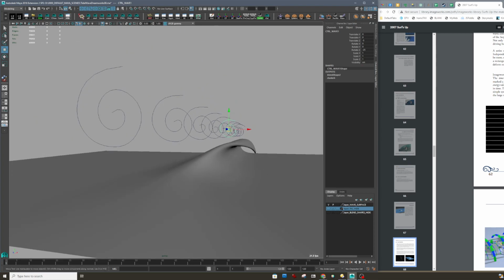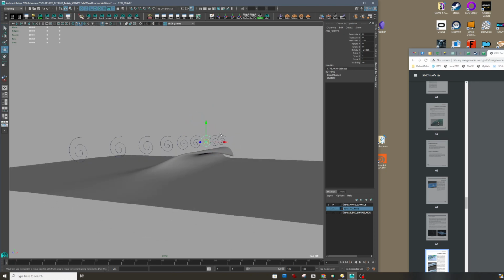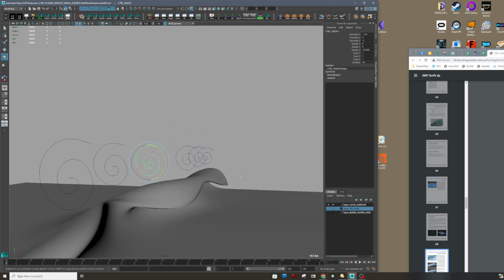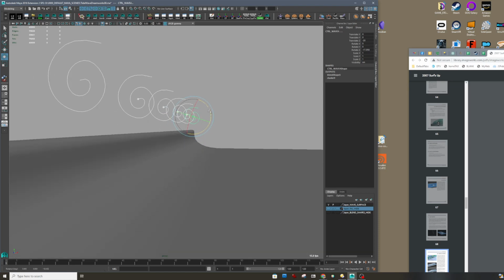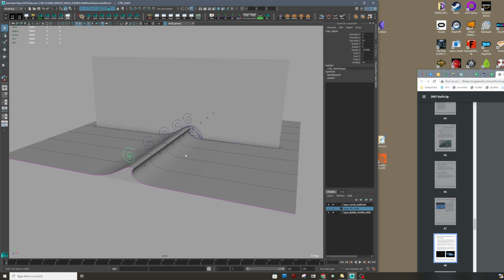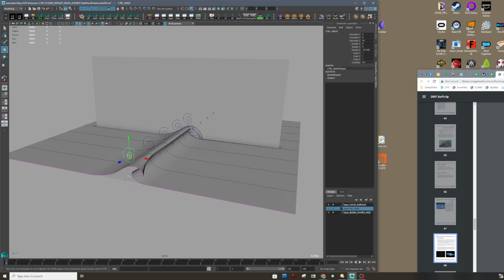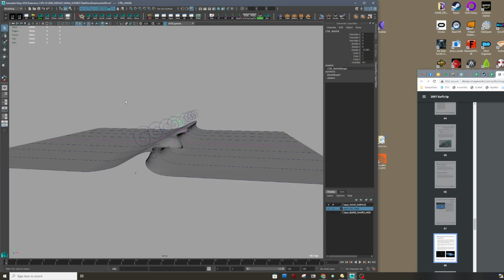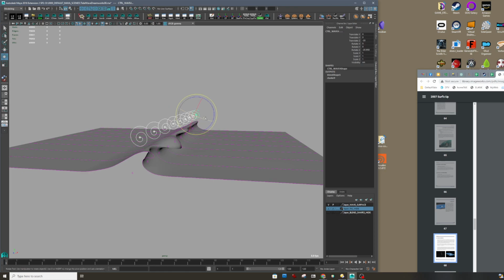Dreamworks Tidal Wave setup in Maya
Just seeing if I can pull off the rig that they explain pretty well in their PDF for the making of Surf's Up Sorry about the roar in the sound - that is alas, the sound of central air in winter.